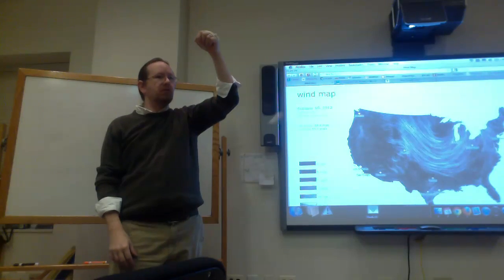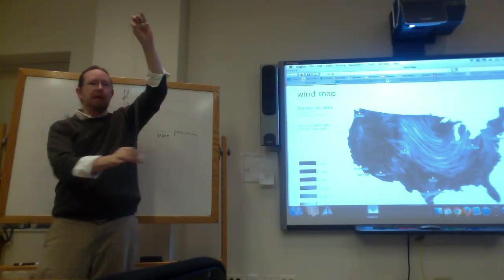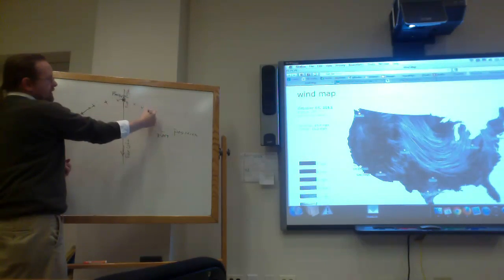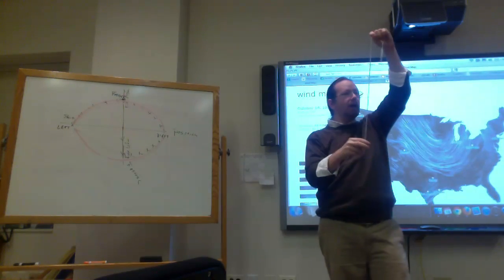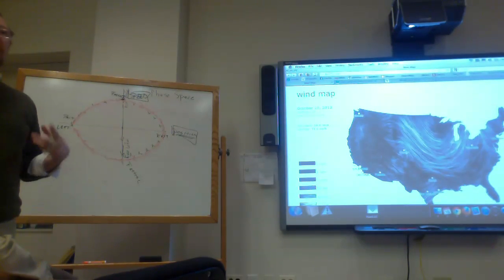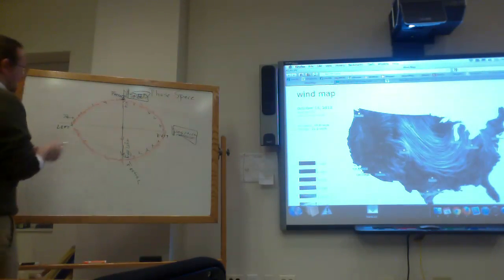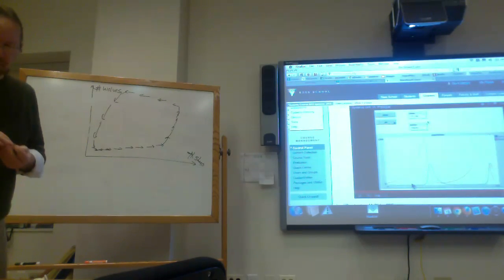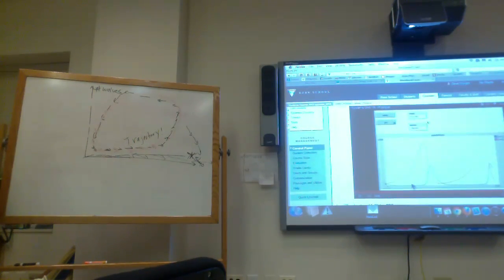Dave Morgan on Phase Space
Dave Morgan talks about the idea of "phase space"  from the point of view of physics.